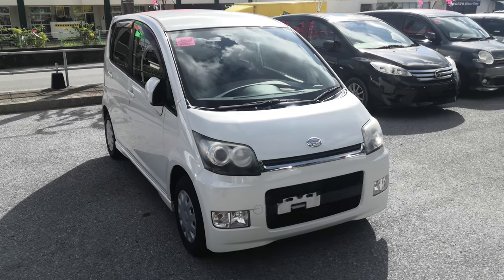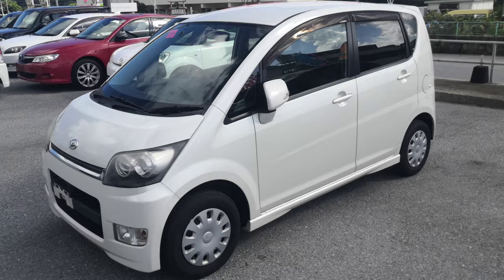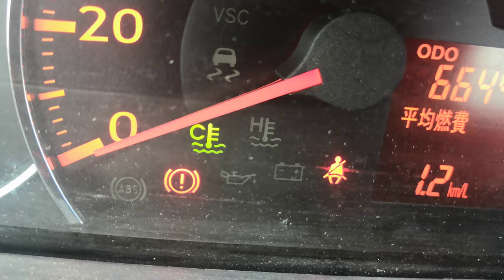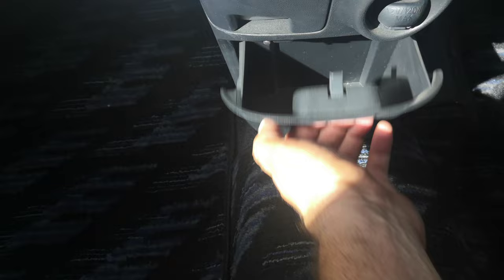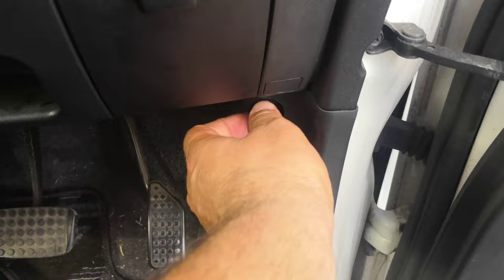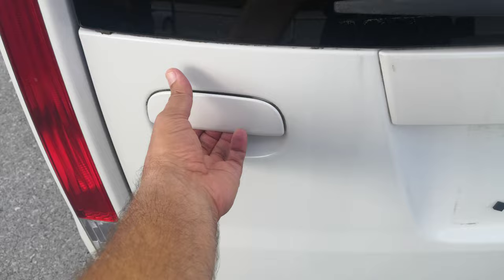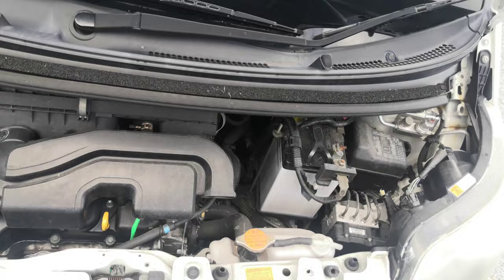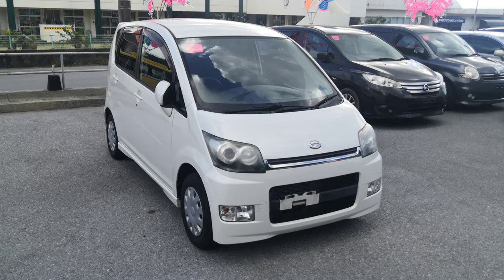Johnny's Used Cars Okinawa - 2007 Daihatsu Move (16350)